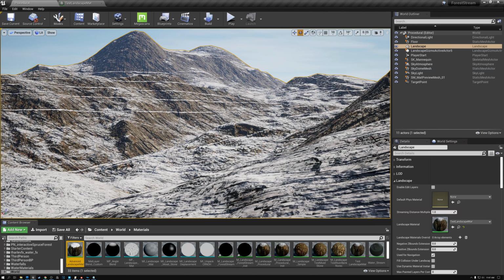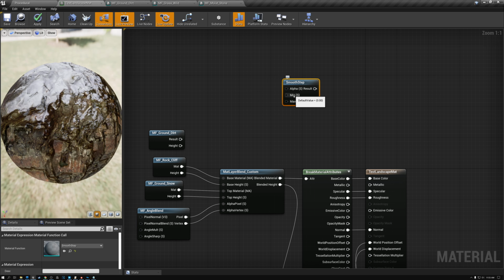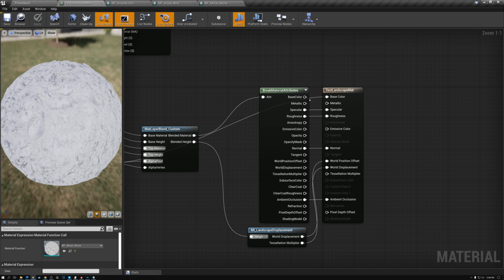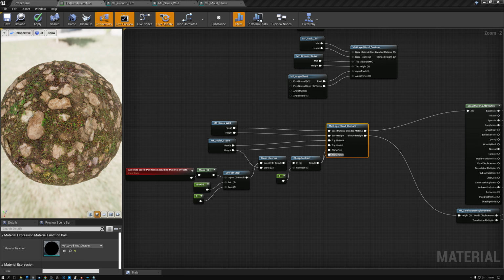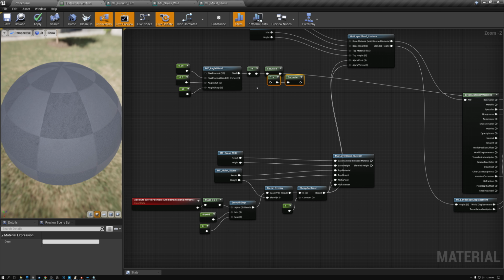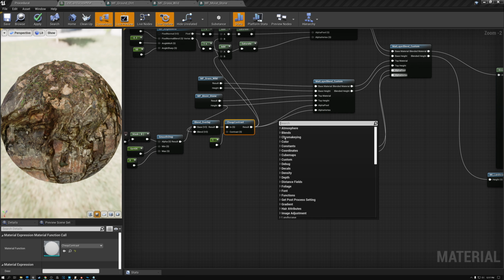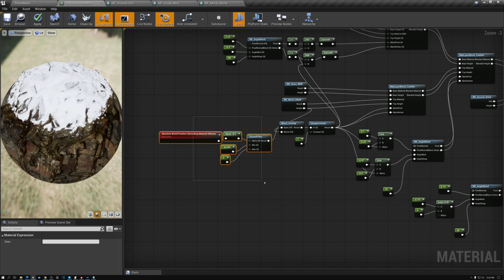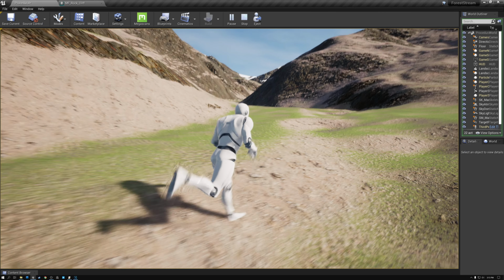Advanced Landscape Auto Material - Building Worlds In Unreal - Episode 18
In this video, we create an Advanced Landscape Automaterial for Unreal Engine that uses slope angle blending, elevation blending, and material height blending. I show how to combine all of these techniques to apply cliff rock, dirt, grass, and snow materials in the areas where they would naturally appear.

Theme Music
Peace in the Circuitry - Glitch Hop